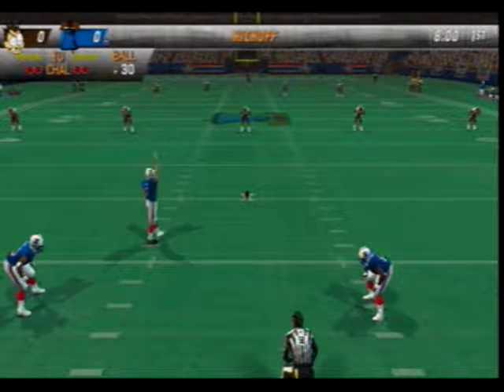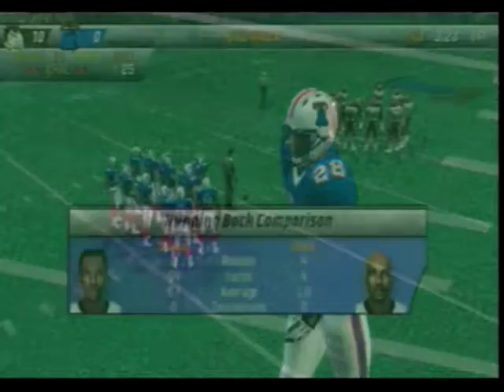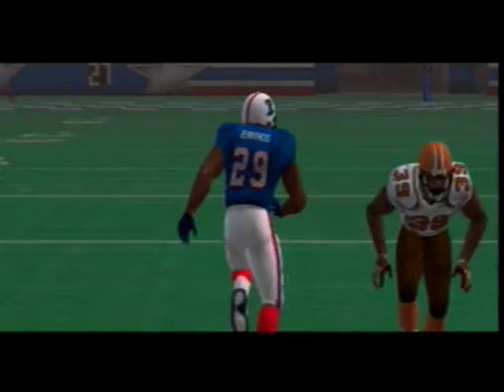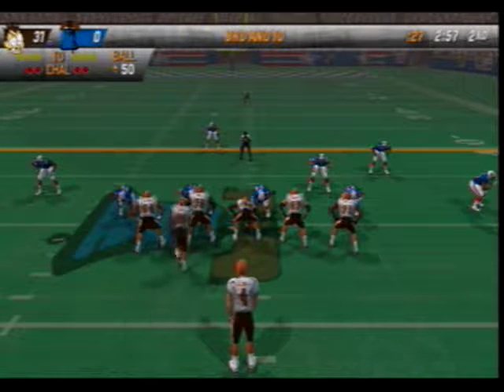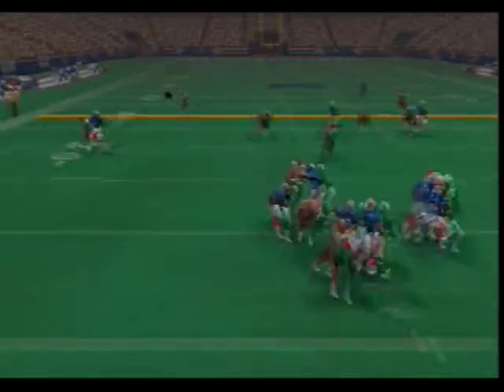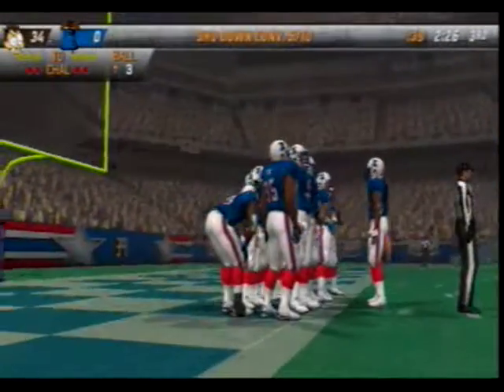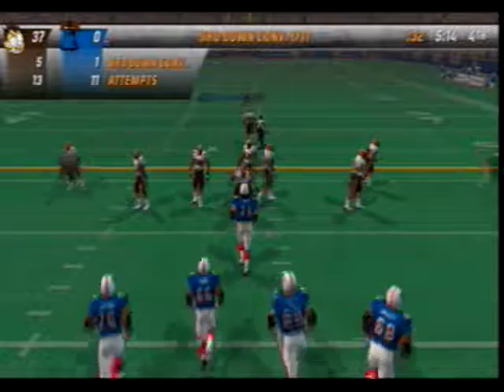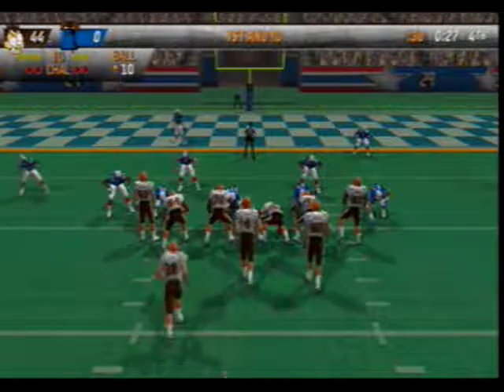VFL 3 0 S14 Week 4 Dov at Que